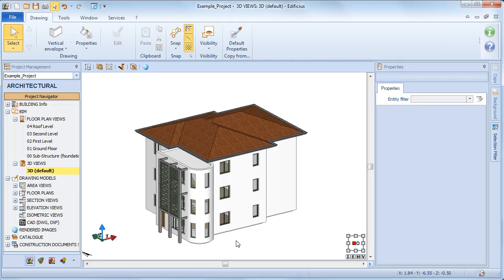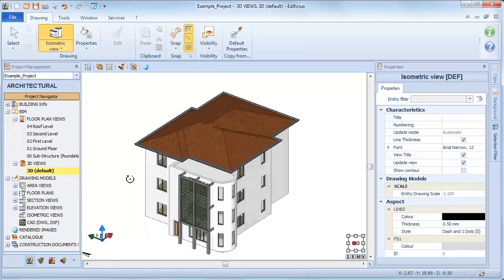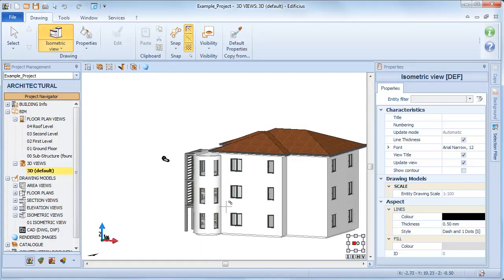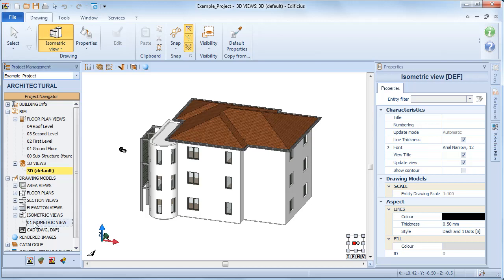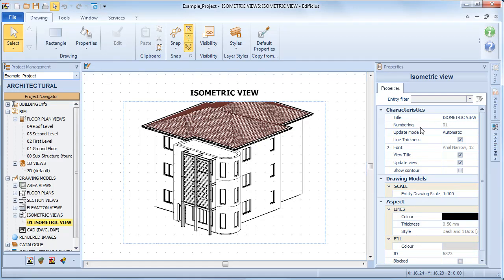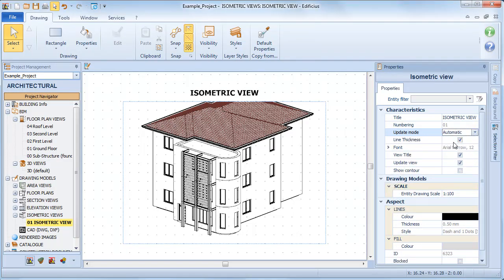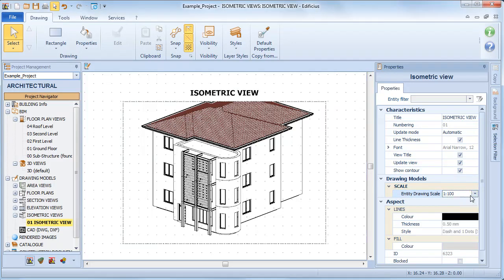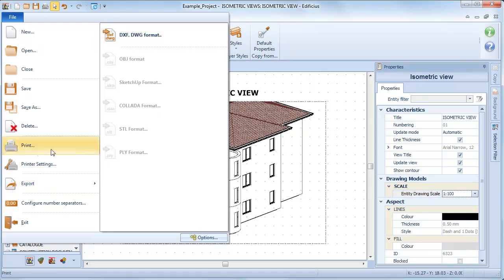Edificius Tutorial - Isometric view - ACCA software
See how easy it is to deal with Inserting Isometric views in Drawing Models using a BIM software. Learn more about Inserting Isometric views in Drawing Models in a 3D BIM model the easy and quick way. Find out more about Edificius and download the Trial version and discover its powerful BIM design tools .